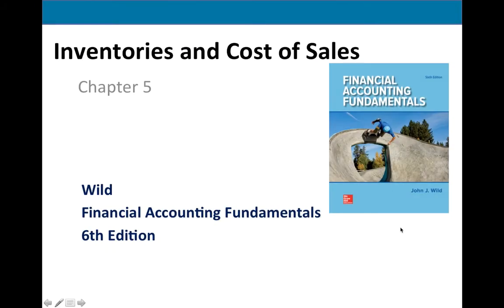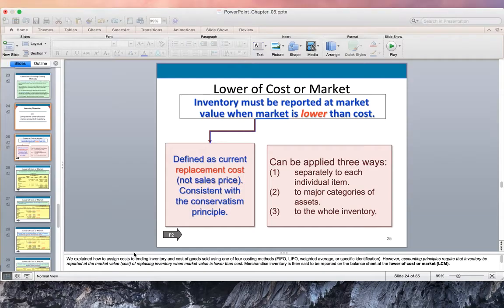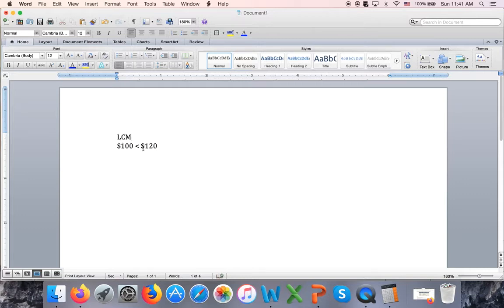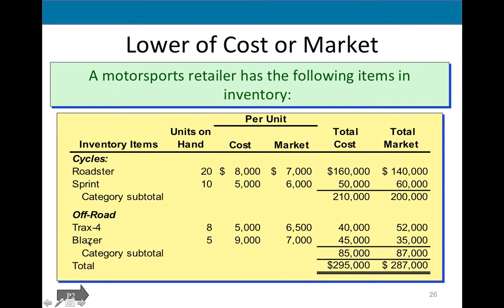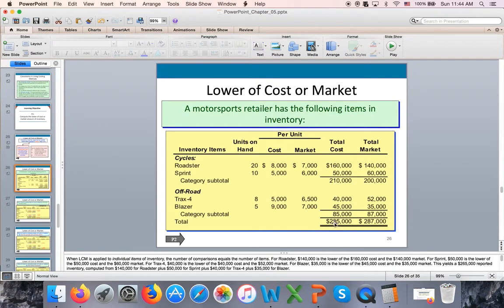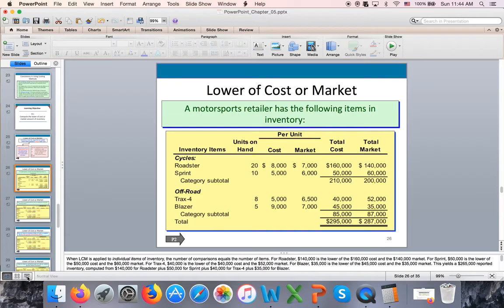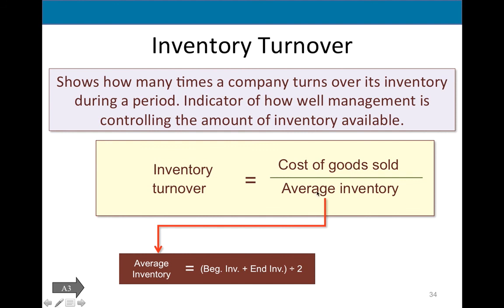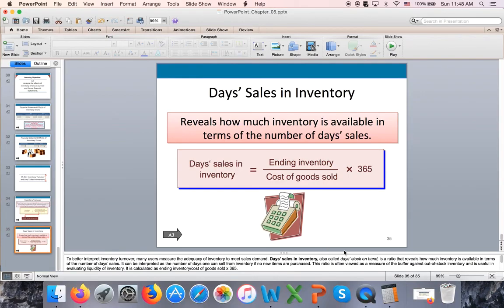BUS 1A Ch5 Part2. Inventories and Cost of Sales.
Lower of Cost or Market (LCM), the impact of inventory errors on financial statements, the inventory turnover, and the days' sales in inventory ratios.